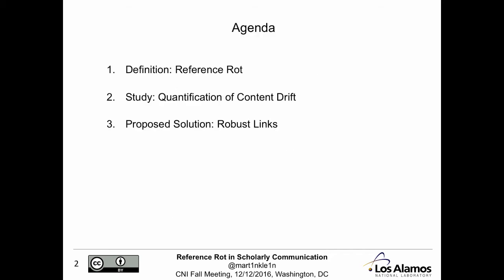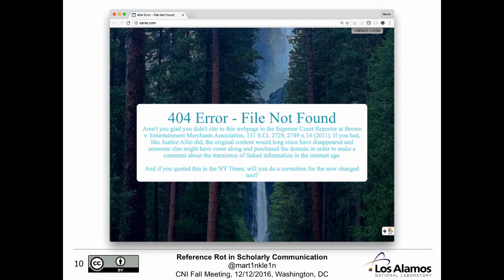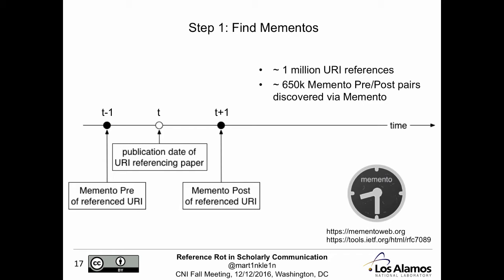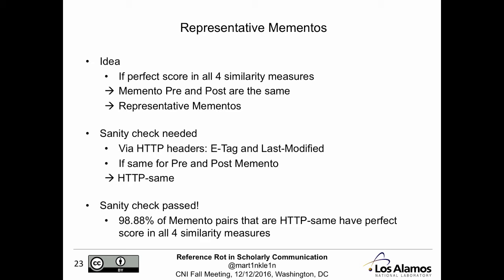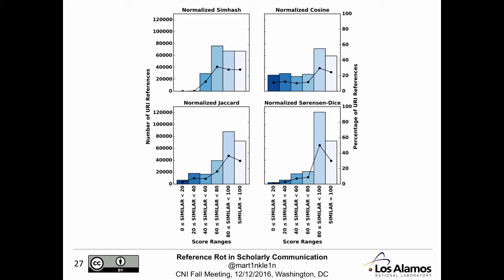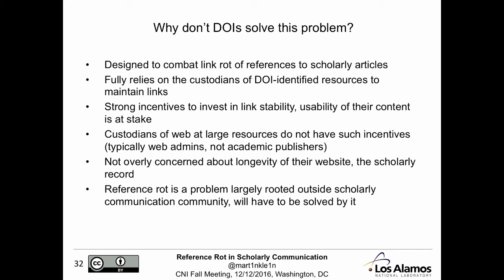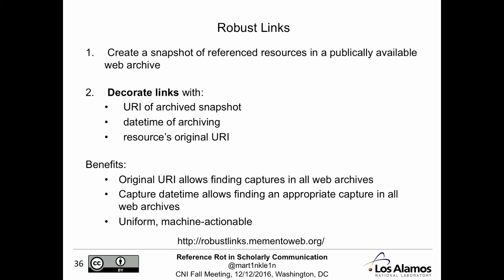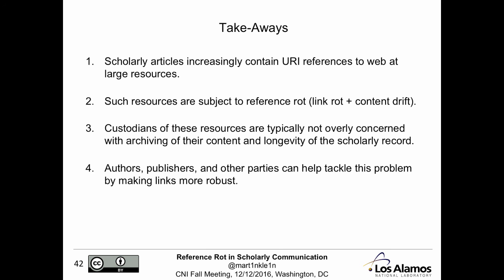Reference Rot in Scholarly Communication: A Reliable Quantification and a Proposed Solution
Martin Klein
Scientist
Los Alamos National Laboratory

for more information about this presentation.